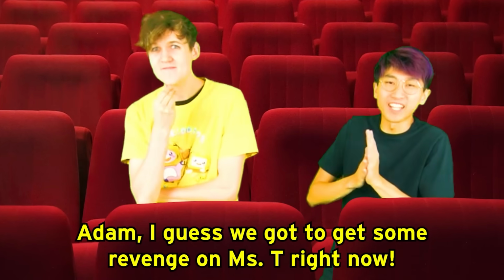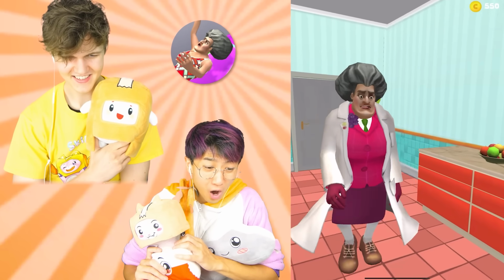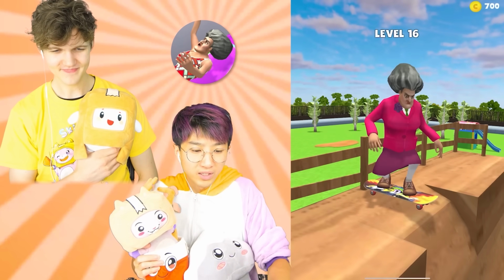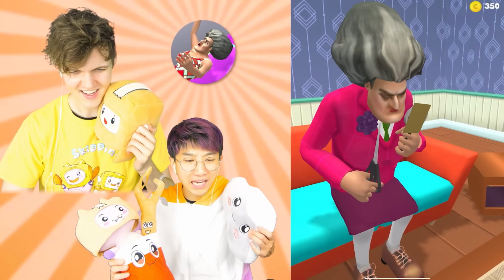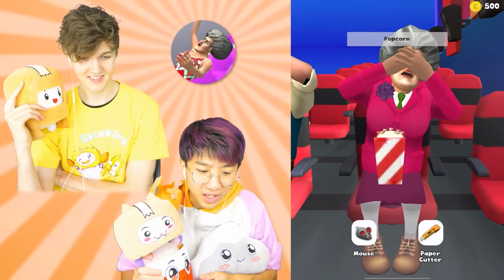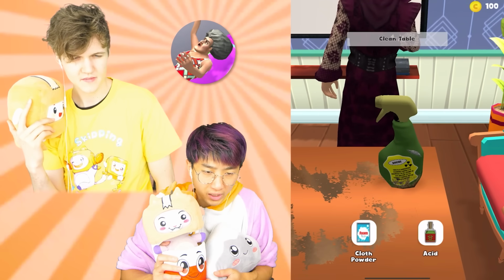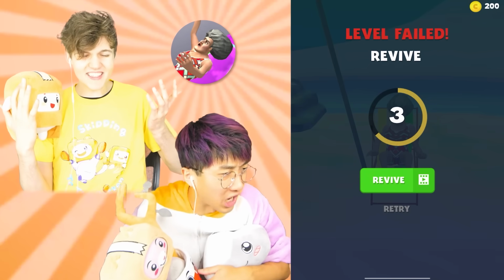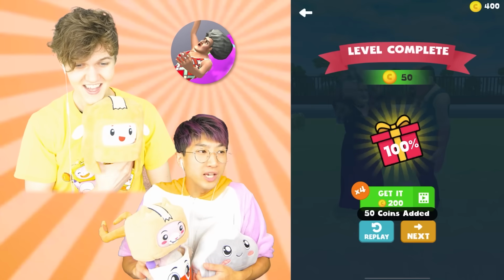Can We Beat ALL LEVELS In PRANKSTER 3D!? (ALL LEVELS! *Noob vs Pro vs Hacker!*)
LankyBox World!